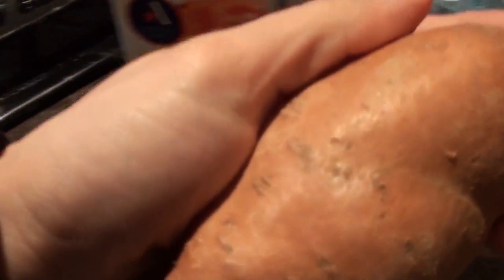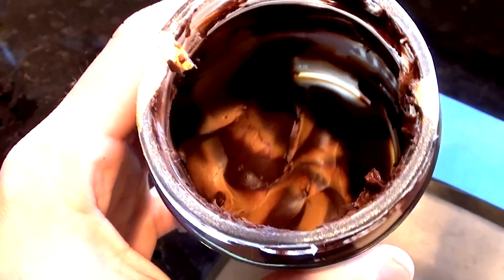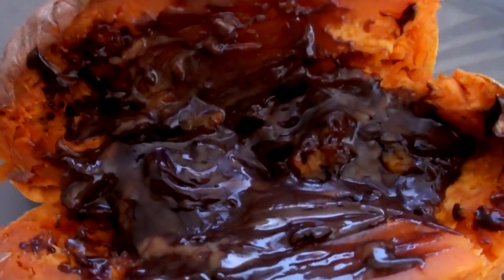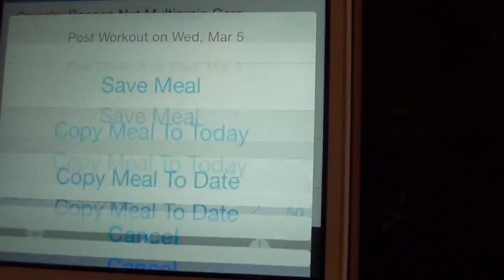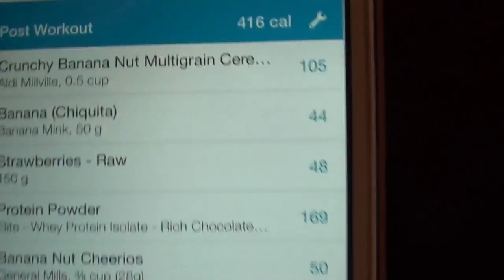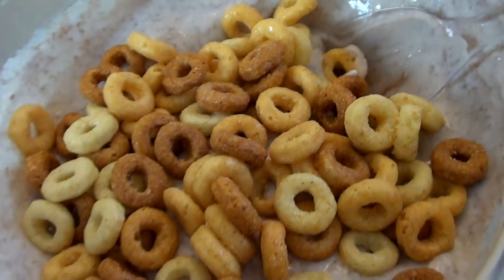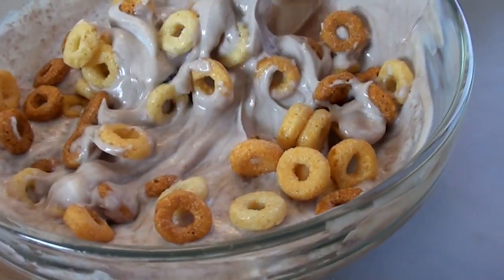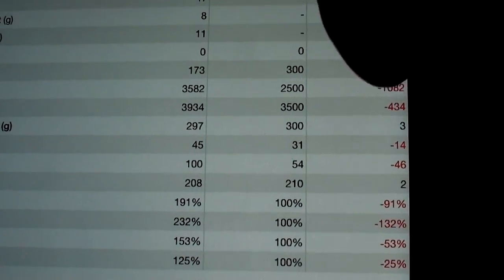Meals w/ Matty! {MwM} - Full Day of Eating Ep.3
Here is a video of a full day of eating showing you all of the food I consumed throughout the day and providing you with the calories and macros of the daily totals.  Food choice is something that always changes as I believe in flexible dieting and not restricting yourself when it comes to your meals.  What's important is focusing on micronutrient dense, minimally processed whole foods for the majority of your intake, while getting in fruits, vegetables, fiber, and plenty of water!

Fusaro Fitness Mailing Address:
●Matty Fusaro

Intro: youtube/cashmoney503